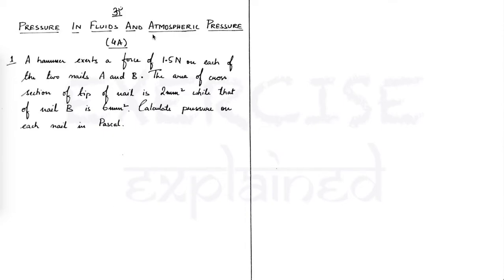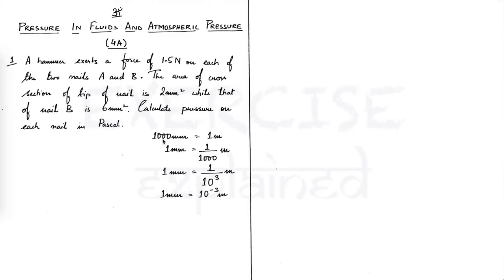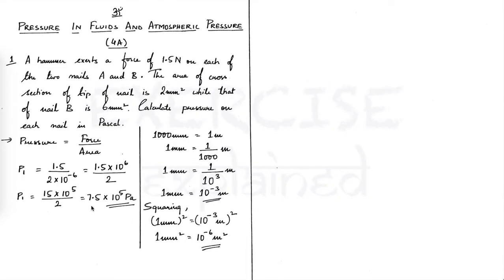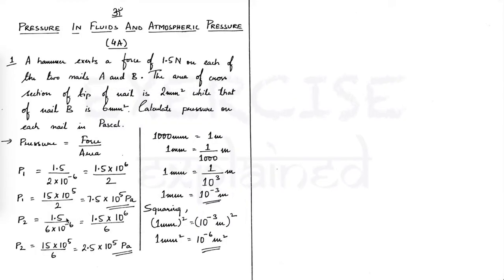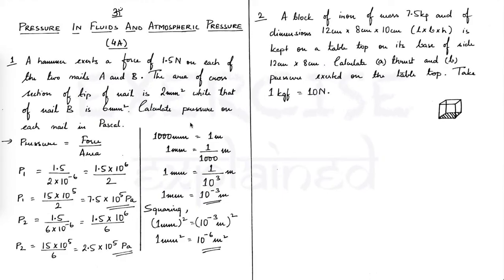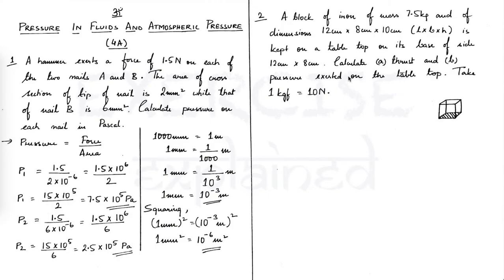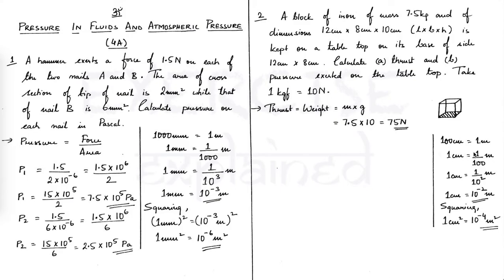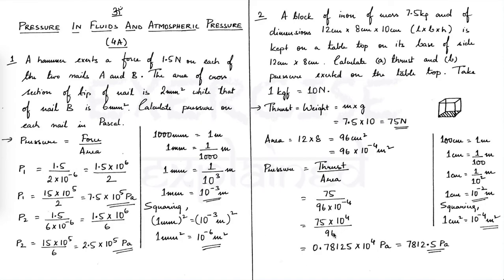ICSE 9 Exercise 4A Pressure In Fluids and Atmospheric Pressure Physics Solved in English (Q1,Q2)